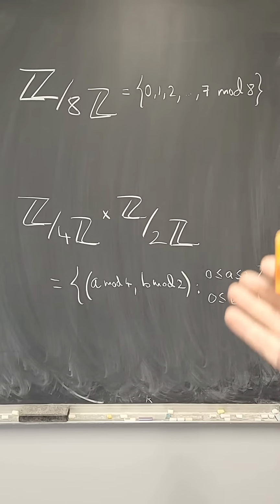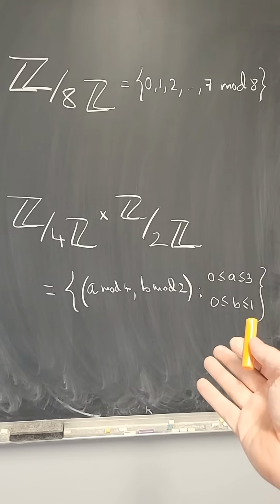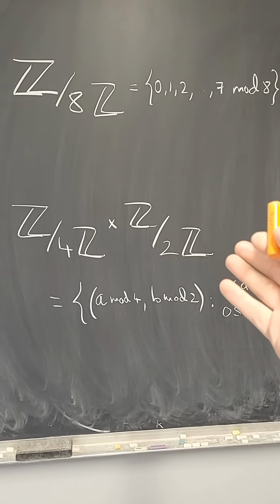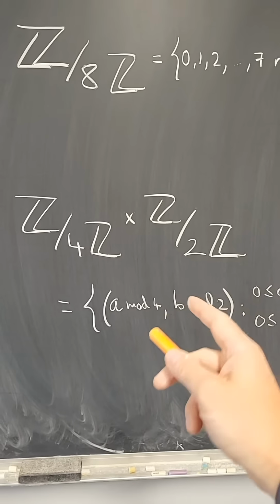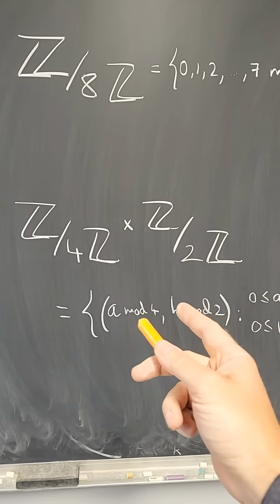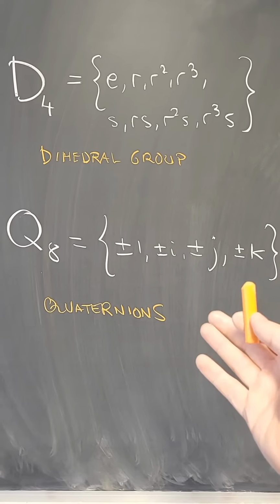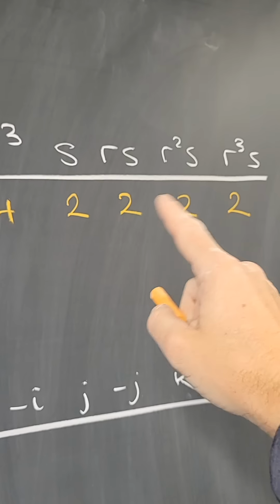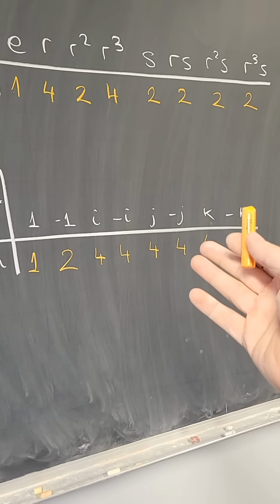How to compare groups